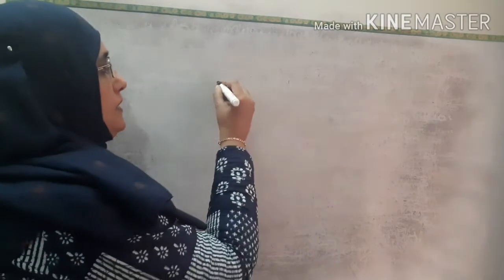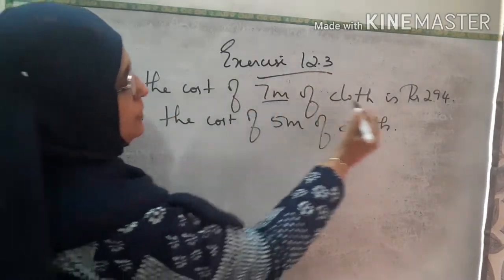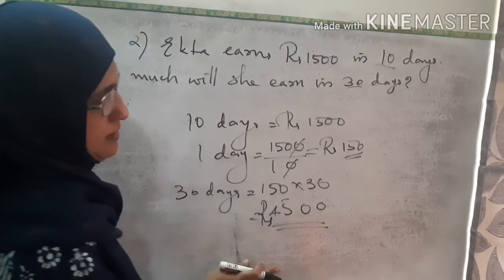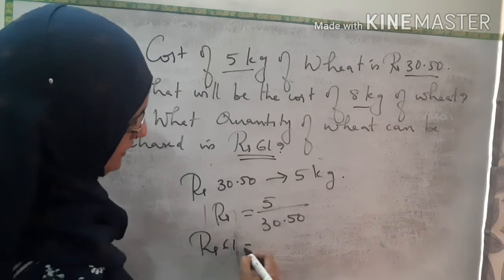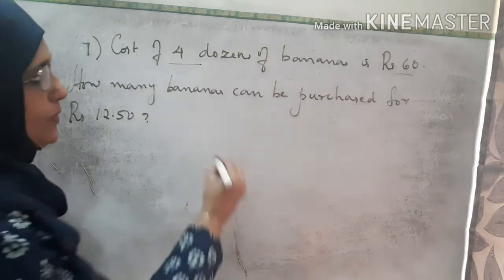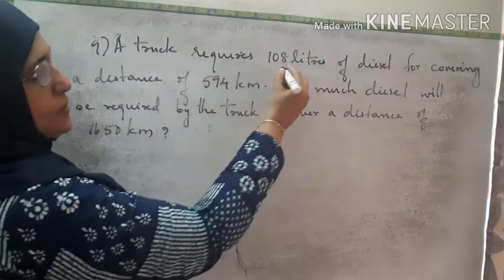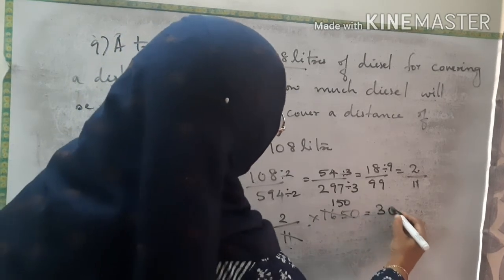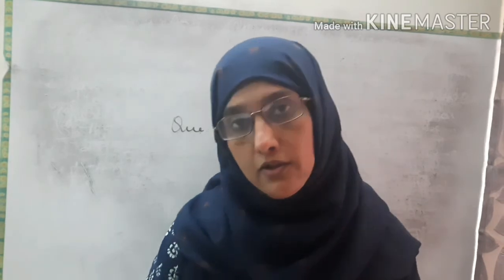Ratio and proportion part 3 Class 6